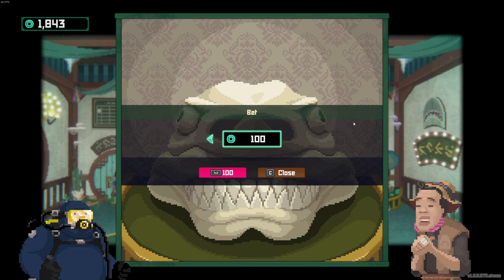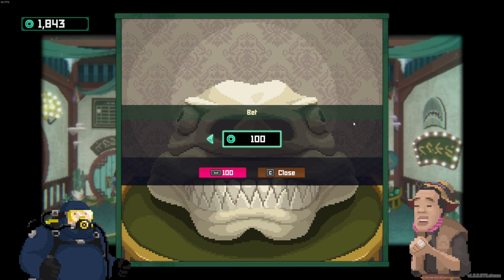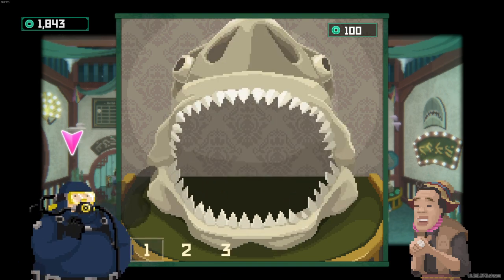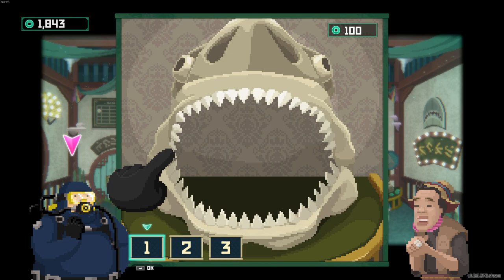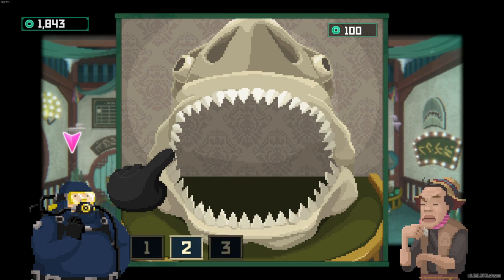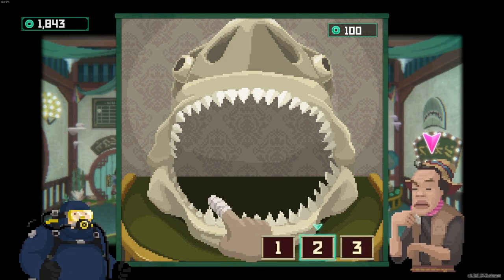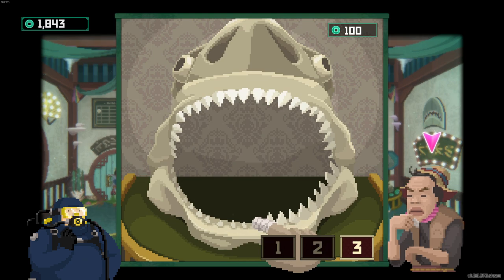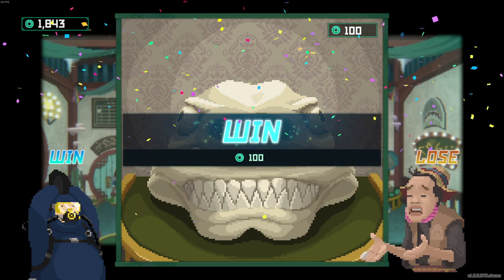Dave the Diver - Shark Teeth Easy Win Tutorial!!!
In this video I try my best to explain a very quick and easy method to earning at least 500+ Bei every single day on Dave the Diver within the Sea Peoples Gambling House... I apologize if my instructions aren't super clear, but I hope it's easy enough to follow!!!

Have a fantastic day everyone!!!